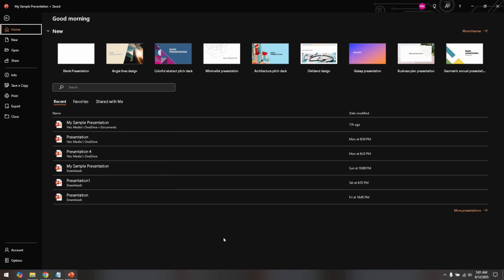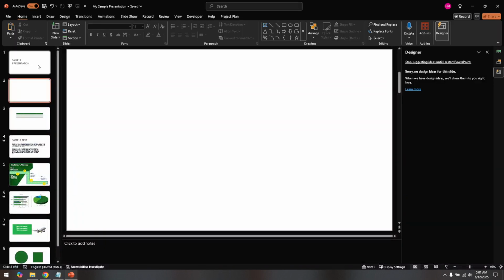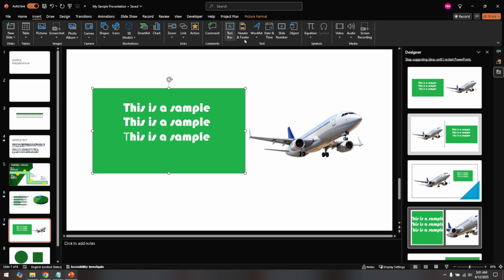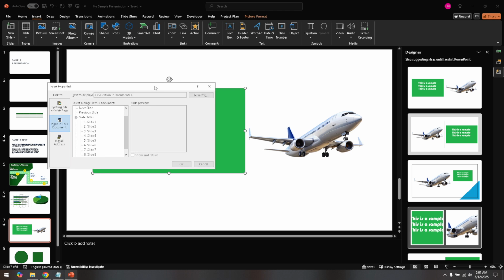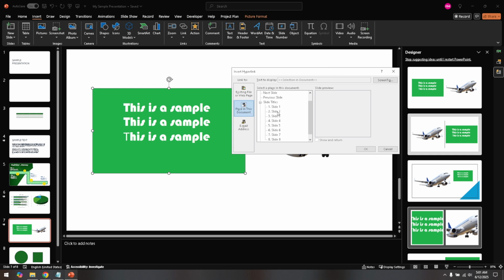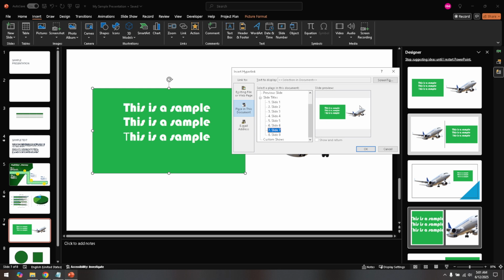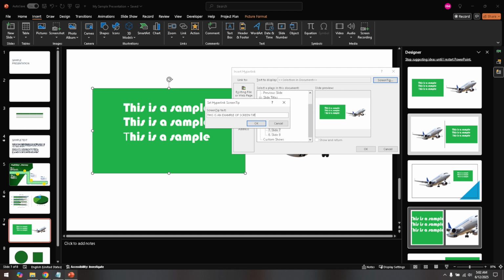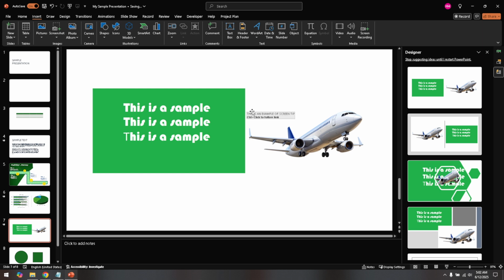How To Add Popup Text in Powerpoint [2025 Full Guide]